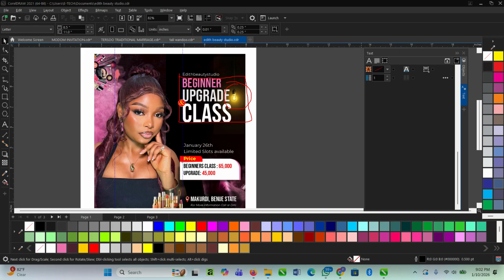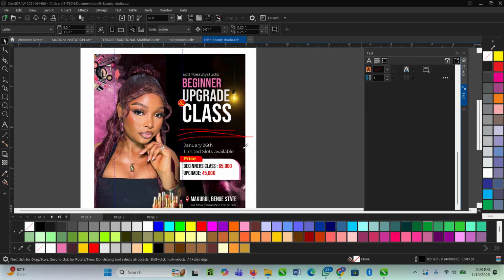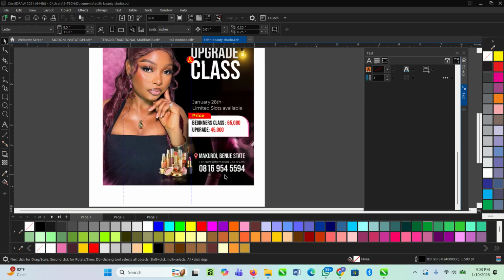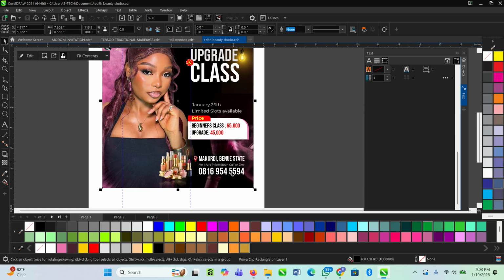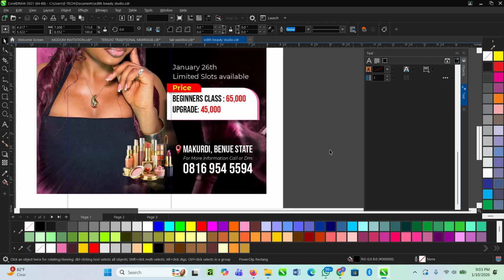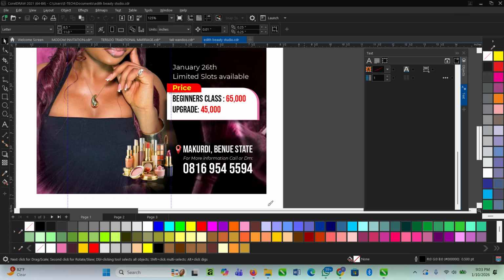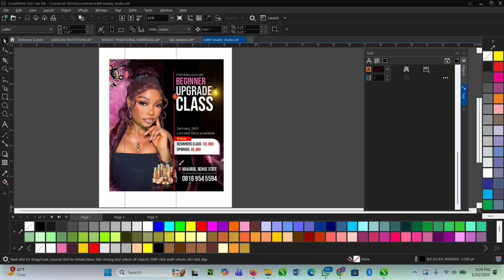MAKEUP DESIGN FLYER 2026 MASTERCLASS | ANALYSIS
In this Makeup Design Flyer 2026 Masterclass, we break down the creative process behind a professional makeup flyer — from concept to final layout. 💄✨
This video focuses on design analysis, explaining how colors, fonts, images, spacing, and visual hierarchy are carefully combined to attract beauty clients and promote makeup services effectively.

Perfect for graphic designers, makeup artists, beauty brand owners, and beginners who want to design modern, high-converting makeup flyers in 2026.

👉 Watch till the end and drop your comment on your favorite design element!